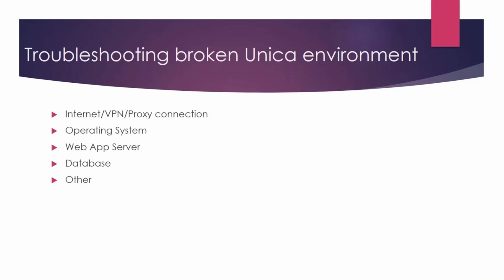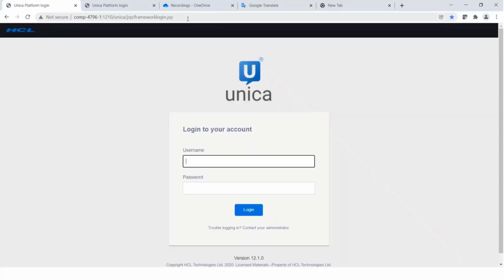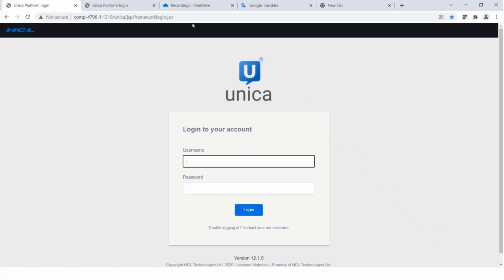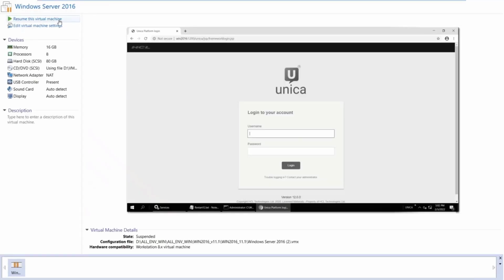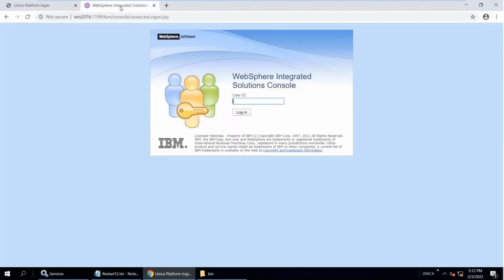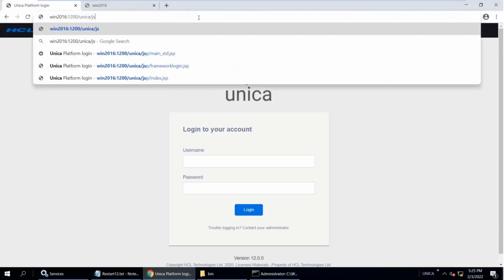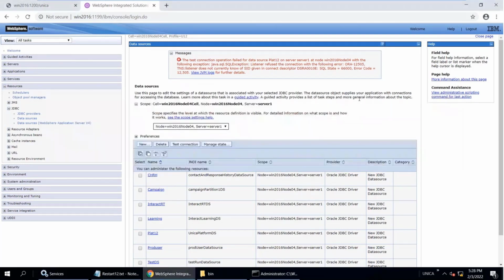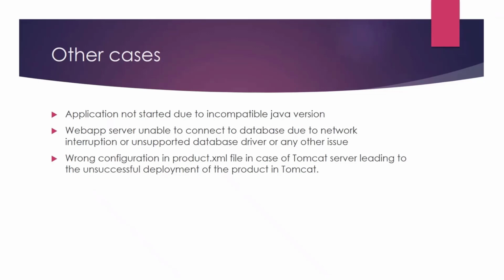Unica - Troubleshooting a Broken Unica Environment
This video demonstrates what things to check if your Unica application is not accessible from a web browser, actions to take, and remedies.